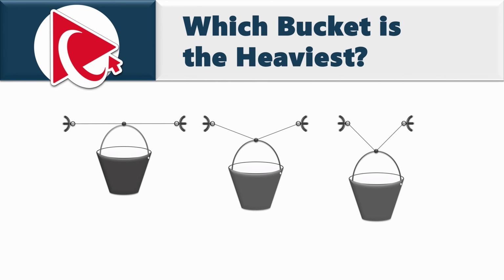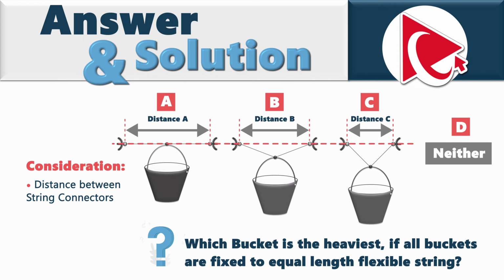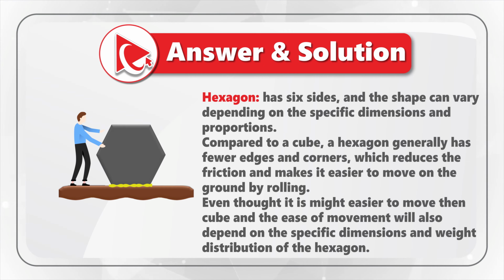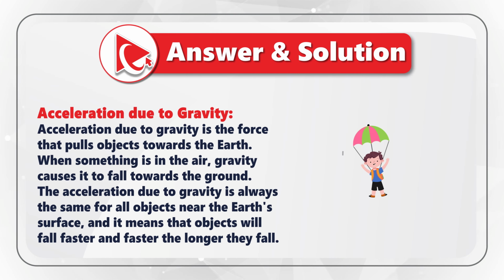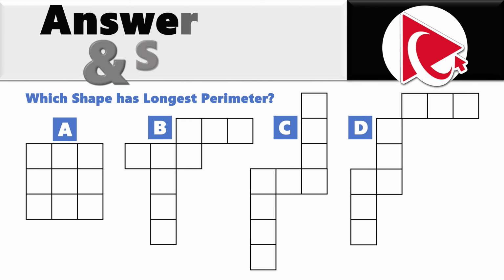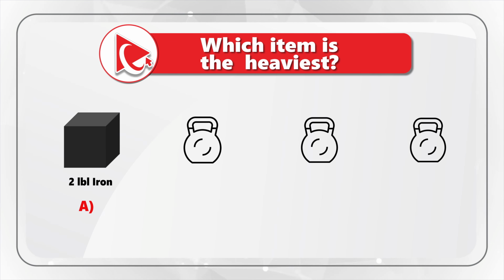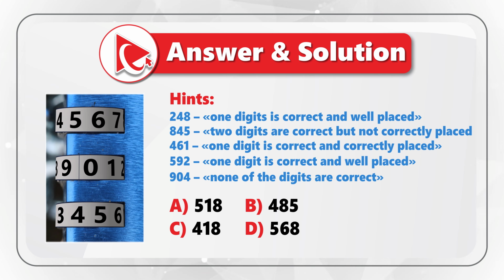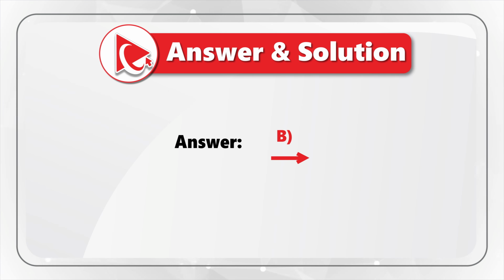How to Pass BMAR (DELTA AIRLINES EMPLOYMENT ASSESSMENT) - Questions and Answers with Solutions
Delta Airlines Aircraft Maintenance Technicians play a critical role in ensuring the safety and reliability of Delta's fleet, with opportunities to work on a wide range of aircraft, including modern jets and advanced avionics systems. Job seekers should understand that this role offers competitive pay, comprehensive benefits, and opportunities for career advancement within one of the world's largest airlines.

Delta Airlines invests heavily in training and development for its maintenance technicians, providing access to state-of-the-art facilities, advanced equipment, and ongoing education to stay current with industry standards and technological advancements. Aspiring technicians should demonstrate strong technical skills, attention to detail, and a commitment to safety, as these qualities are highly valued in the aviation industry and essential for success in this dynamic and rewarding career.